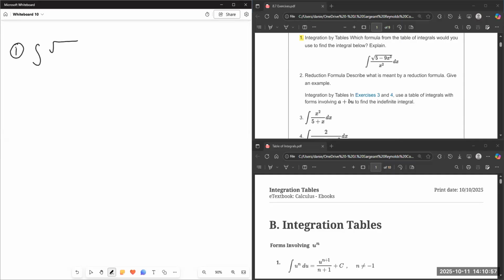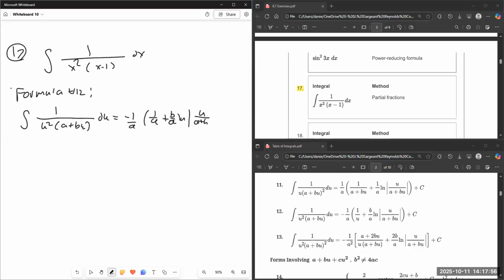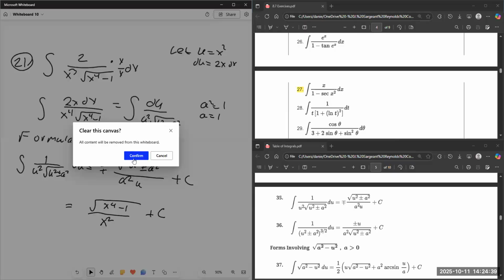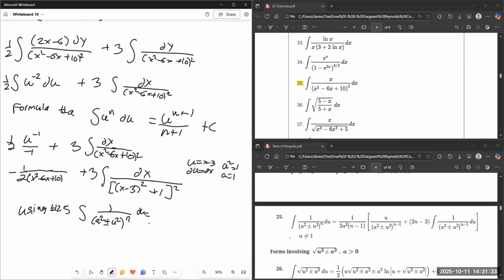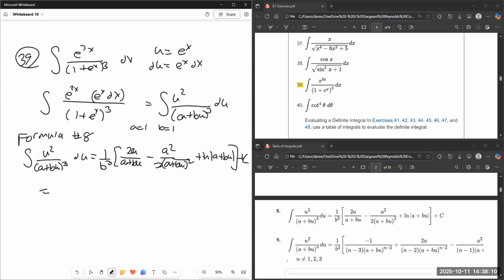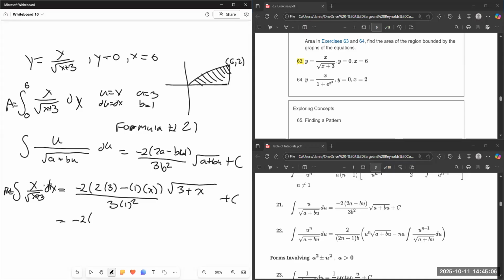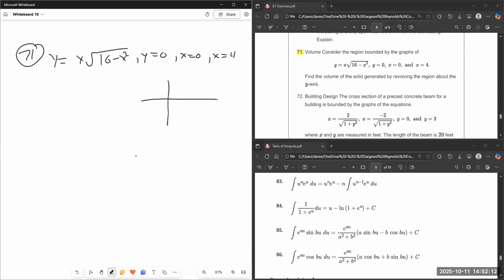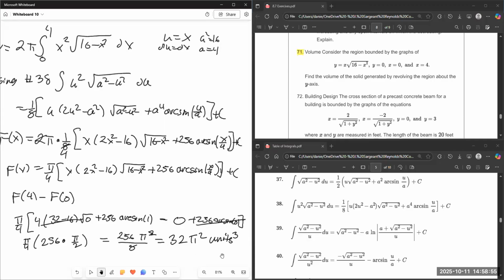Section 8.7 Suggested Homework Problems